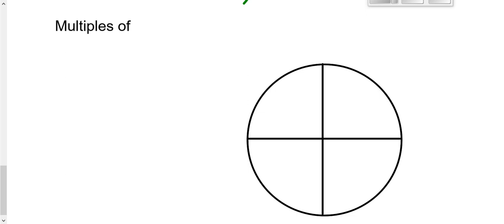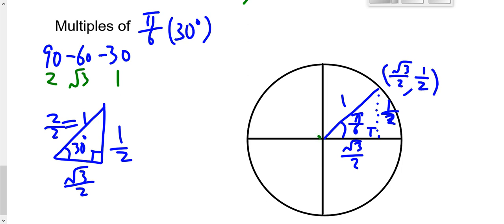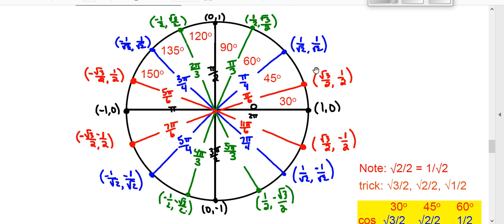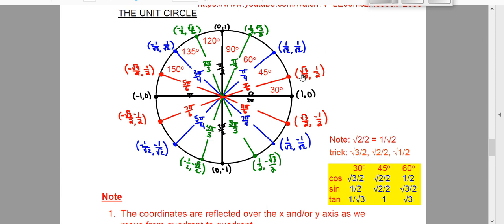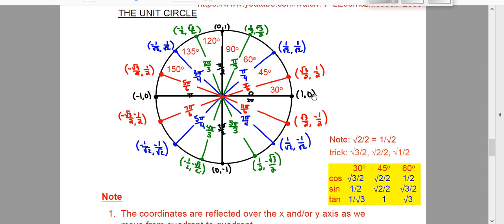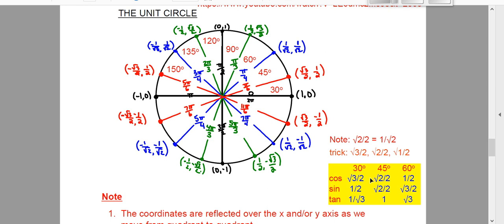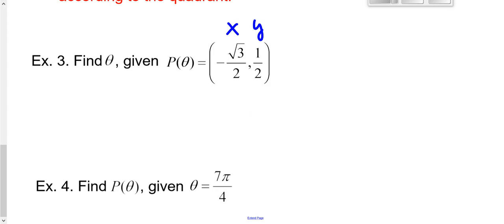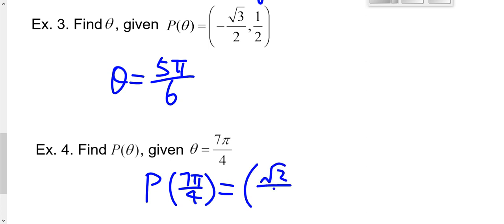Unit Circle 2 of 2